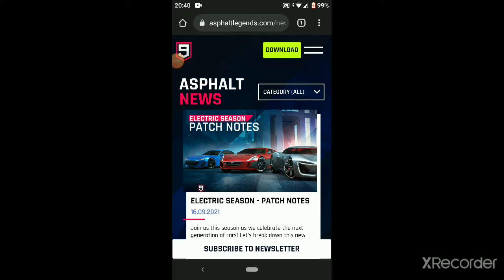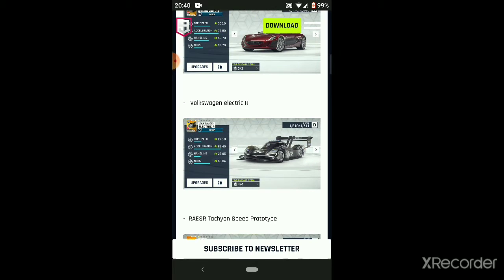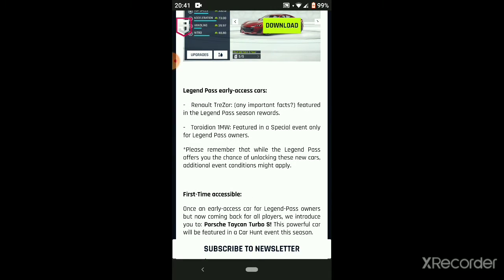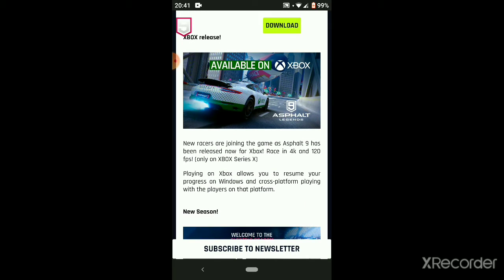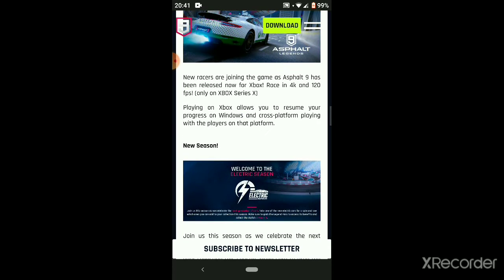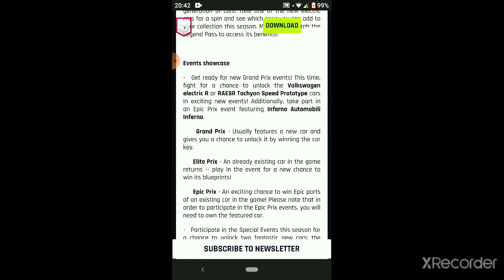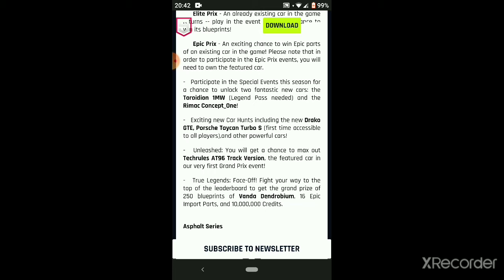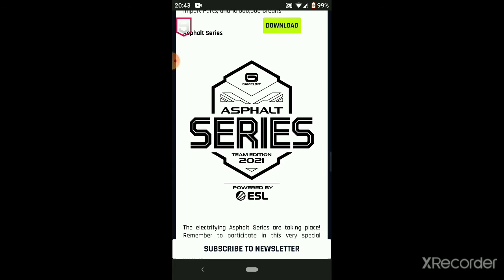Asphalt 9 news: Electric season, new cars + more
all electric cars, noice